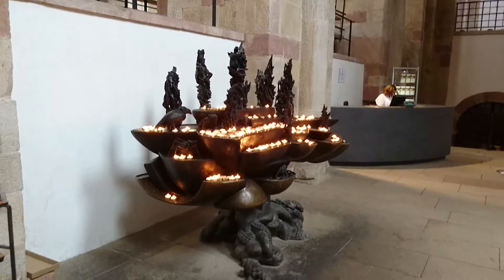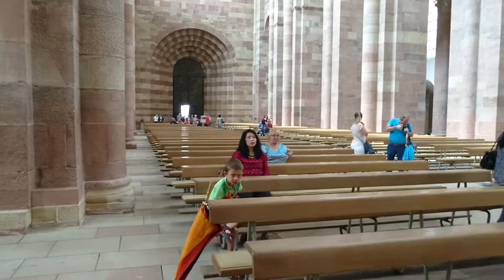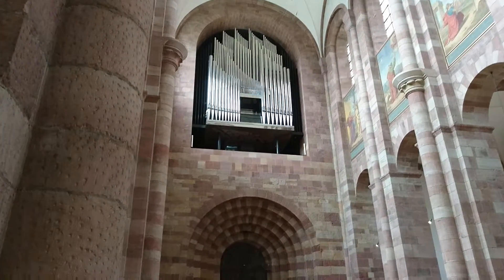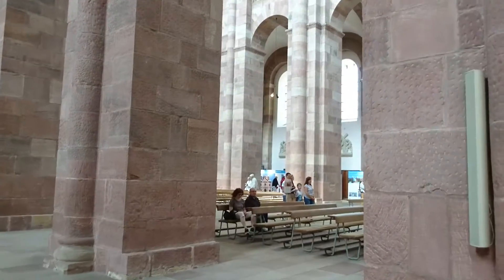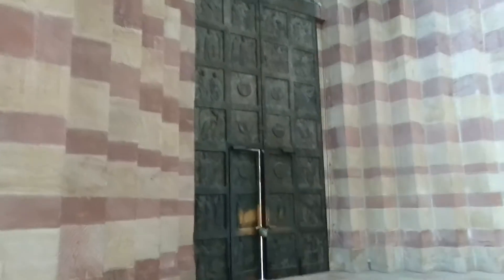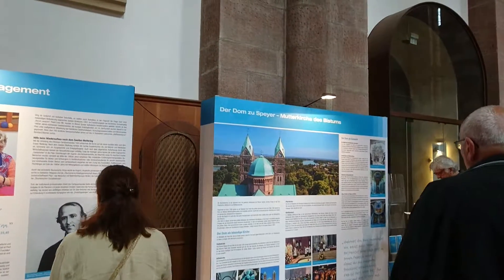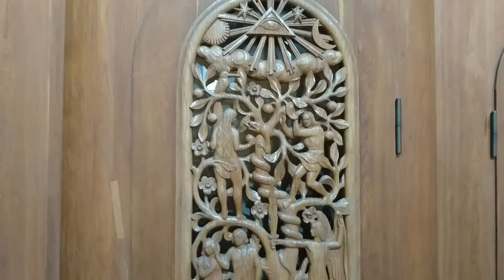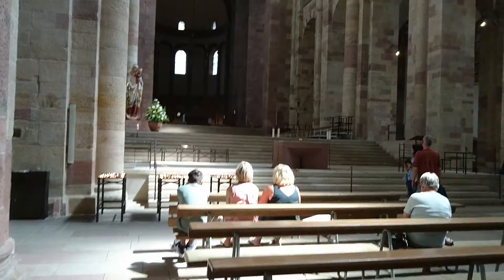2017.07.20 Speyer Cathederal (near Mannheime), Germany - 01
Irene and Dave Hurr enjoy Speyer Cathederal with lovely friends Mabel and Lorie